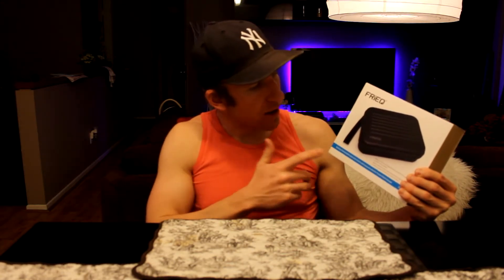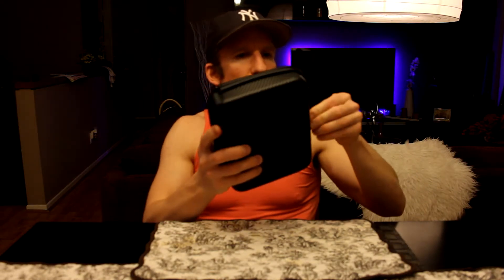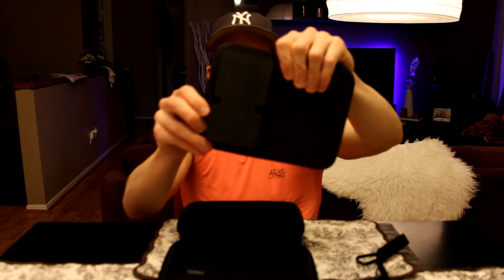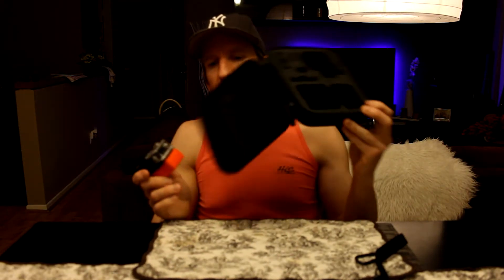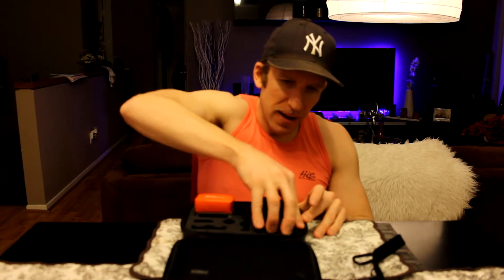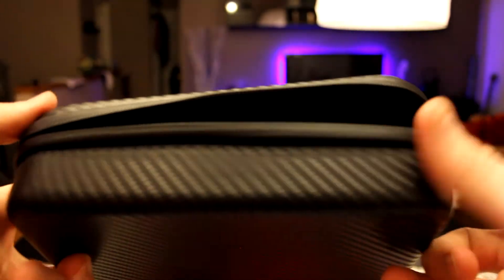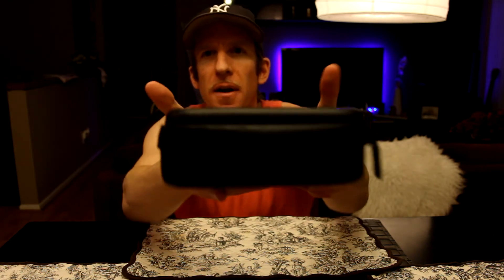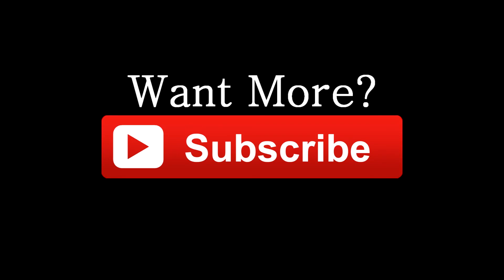GoPro 3 3+ 4 Storage & Accessory Carbon Fiber Pattern Case - Review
GoPro Case
UK Shoppers

Lights Behind Me On TV

Thank you coffee keeps me making great videos:
Bitcoin Send Here: 1EbhbFNx5Er3xbn9gJB7xr7NuNERzYzRfz
Ripple XRP Here: rG6MDJomMSnpiDNFjJXm6e5GsWCcg6REWb
FairCoin Here: fMU2dYDhj4MEDQ8Jkj83hnzbdMj4h1qHR7

God Bless

Today I review the Freiq GoPro storage case this storage case with fit all your GoPro's and your accessories. I really love the carbon fiber pattern look.